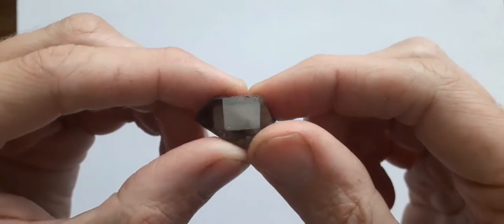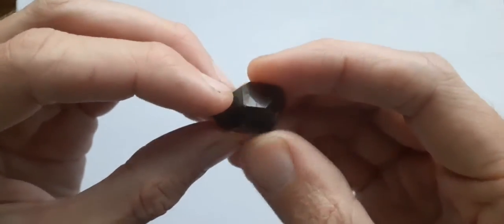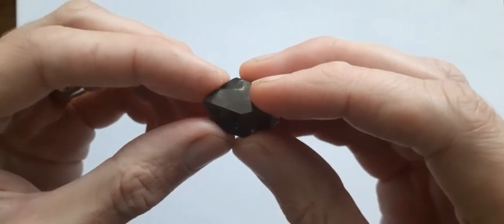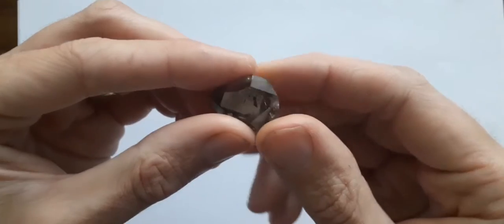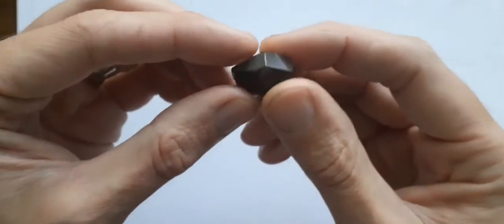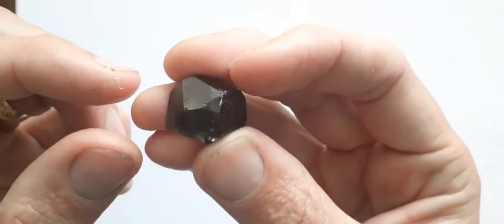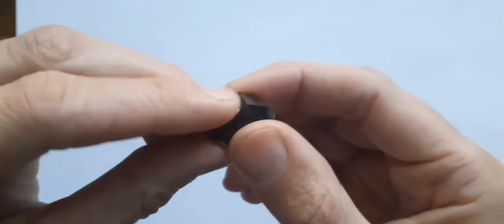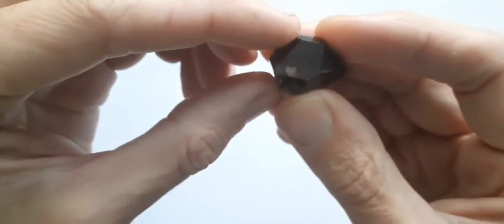benifits of smoky quartz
taking about the gemstone smoky quartz and its benifits uses.